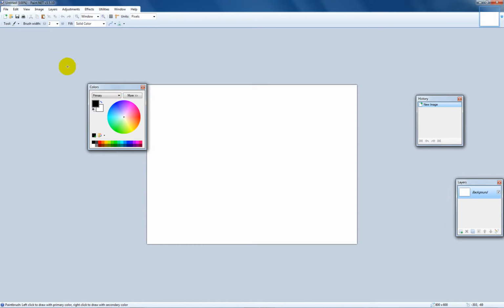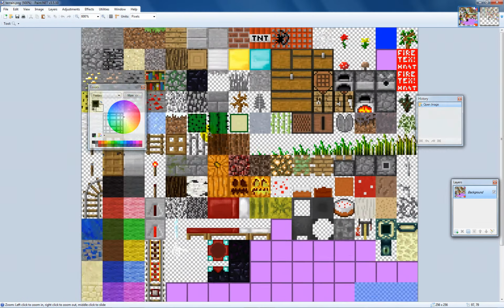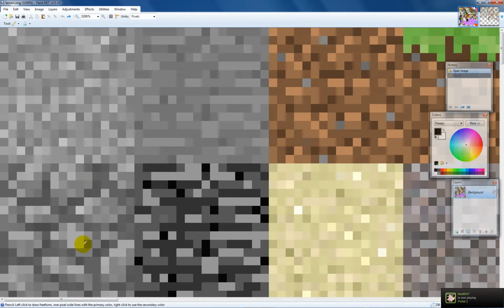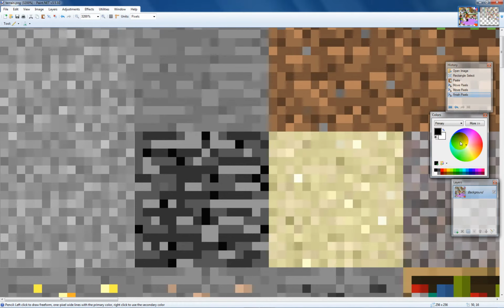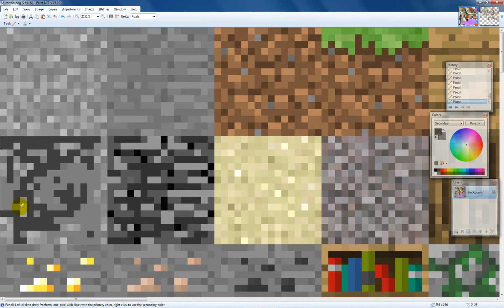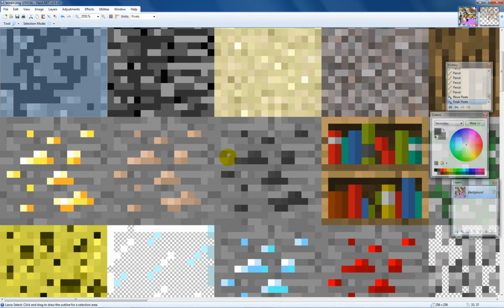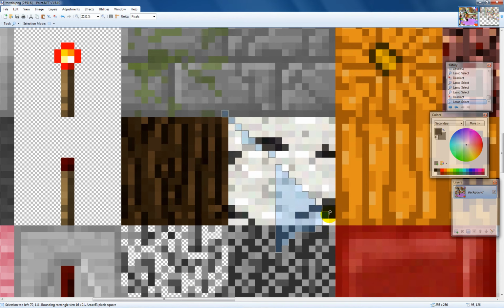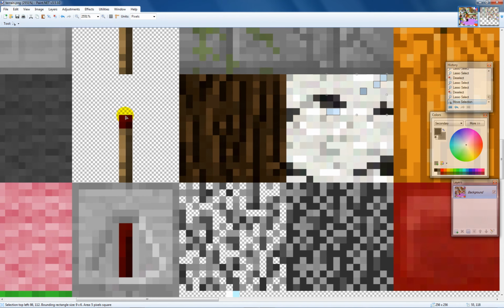Paint.NET Tutorial - 5 - Selecting Pixels